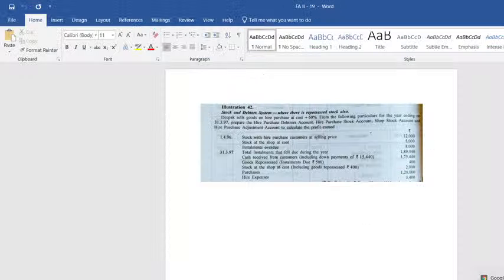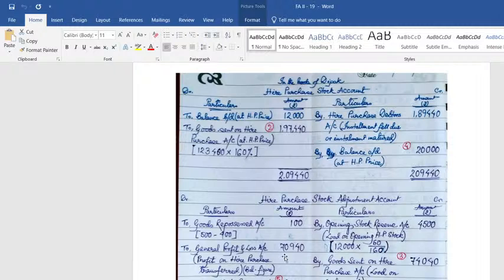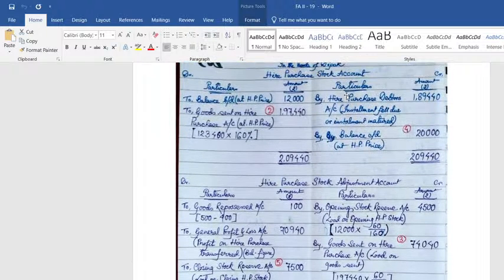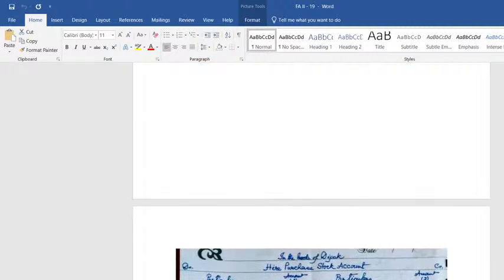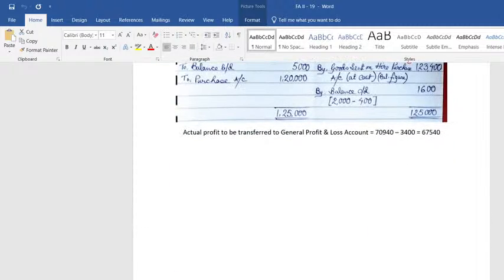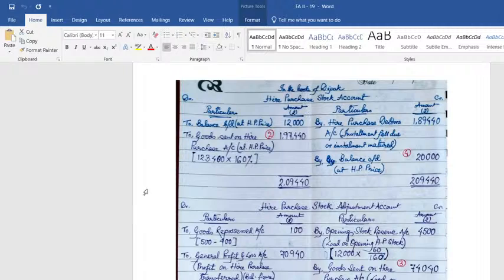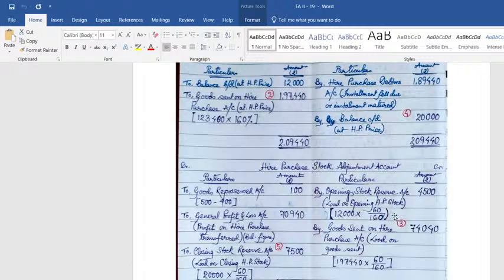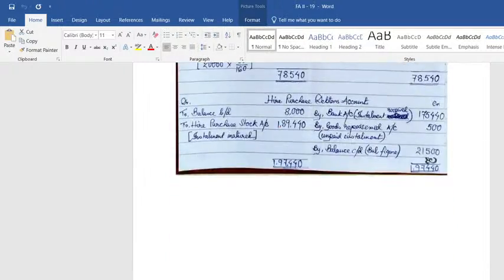FA II CLASS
HIRE PURCHASE AND INSTALMENT SALES - Hire Purchase Arrangements for Smaller Values - Stock and Debtors Method